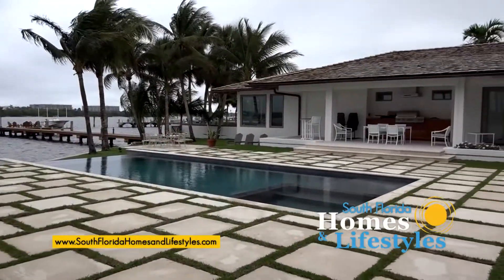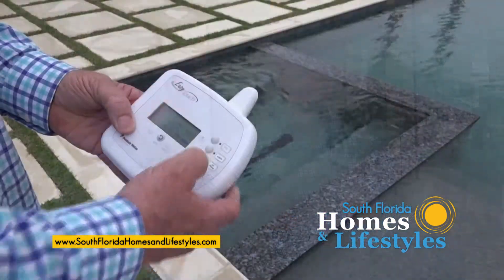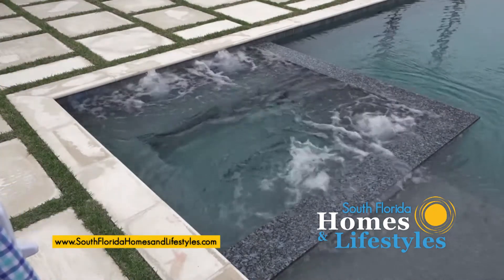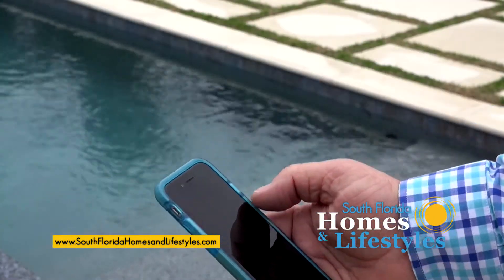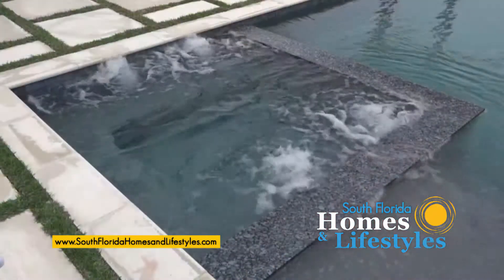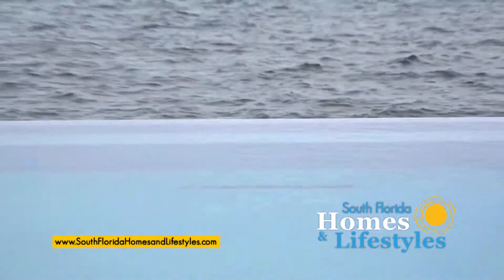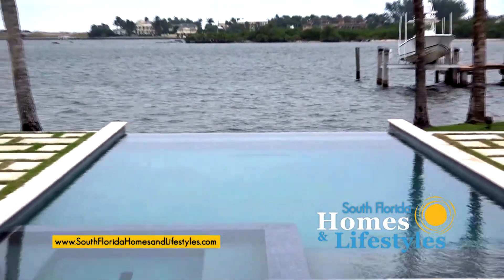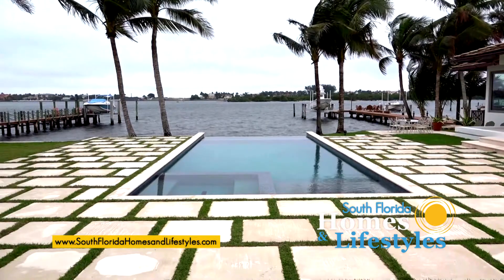Infiniti Pool on the Intracoastal; Larry Rowe of L.B. Rowe Pools discusses his latest project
Beautiful infinity pool with amazing remote style tech tools makes it easy to access pool functions, even when you're away from home. And pebble liners last a lifetime...can that be. Decorative and durable adds up to a lasting and spectacular day, or should we say decades, at the pool.